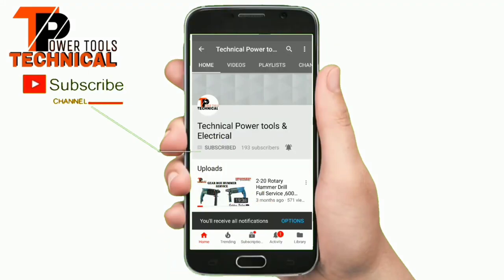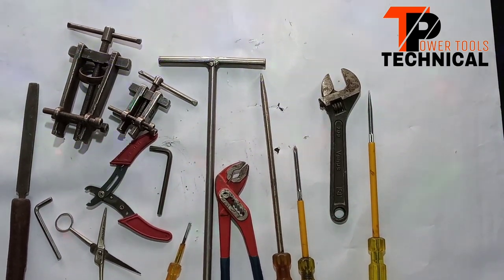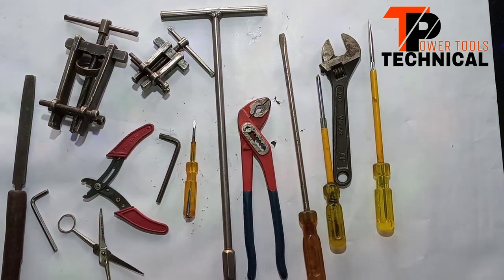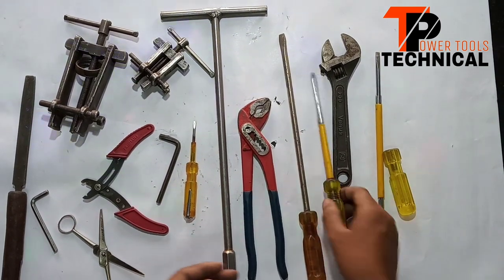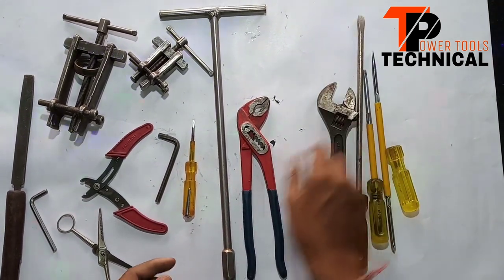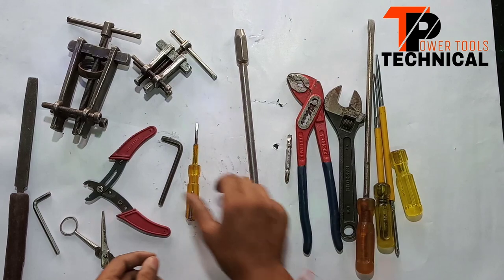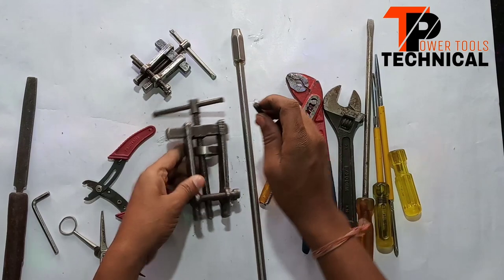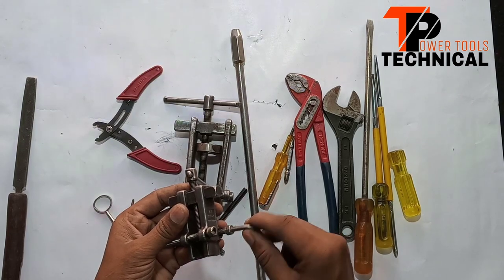Power Tools Repairing Tools Made Easy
Power Tools Repairing Tools Made Easy  by Technical power tools

Music